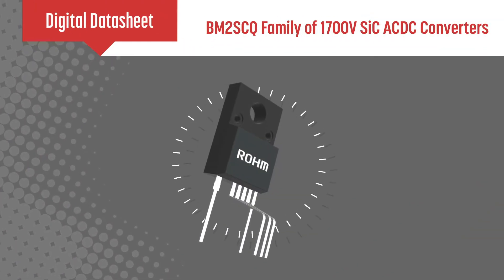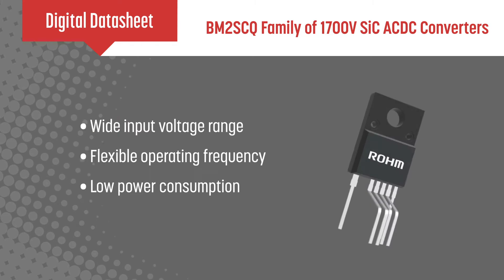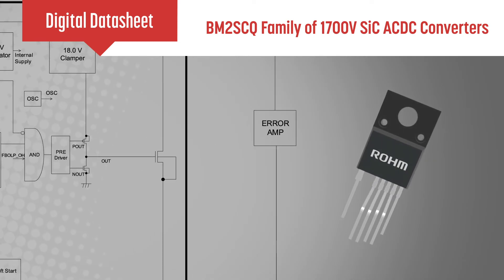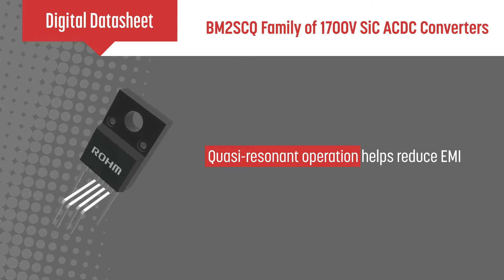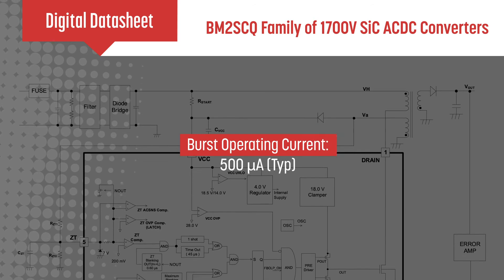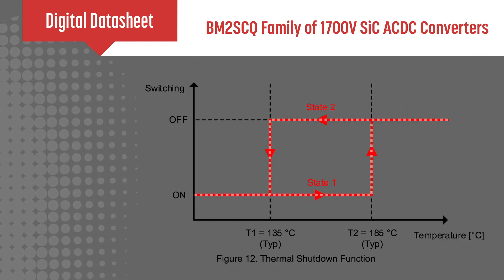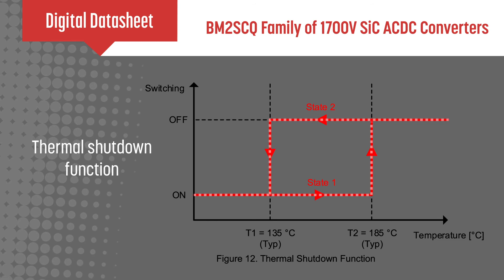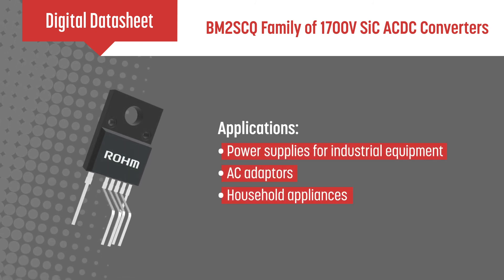Digital Datasheet | BM2SCQ12x Family of 1700V SiC ACDC Converters | ROHM Semiconductor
ROHM’s BM2SCQ12x series of AC/DC converter ICs are the first to integrate a 1700V SiC MOSFET and control circuitry that provide breakthrough energy savings while significantly reducing the number of parts required. This translates to dramatically reduced size, improved reliability, and superior power savings in industrial and residential applications.

For more information on the BM2SCQ12x series of AC/DC converter ICs please